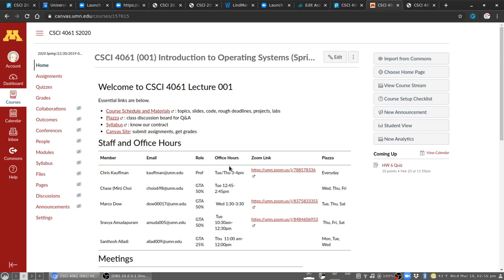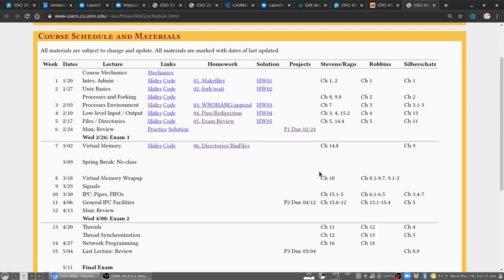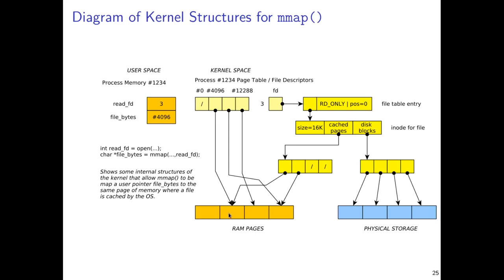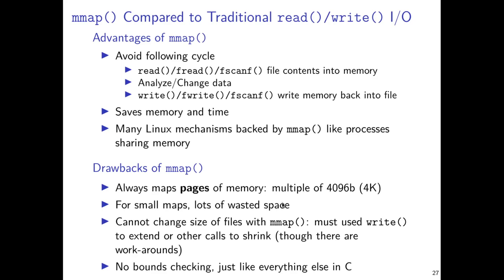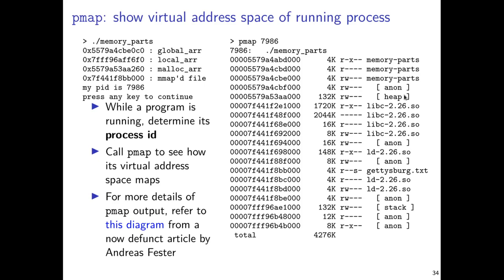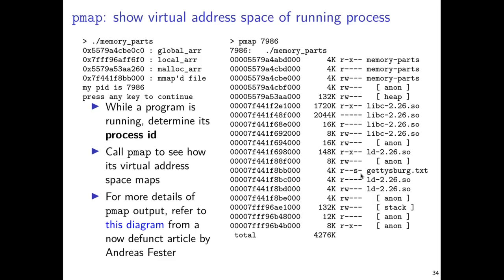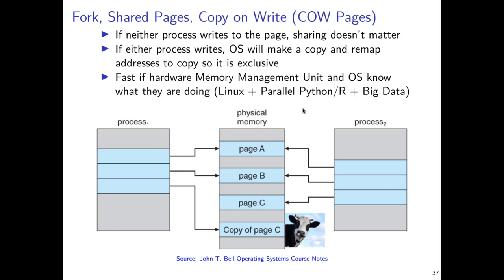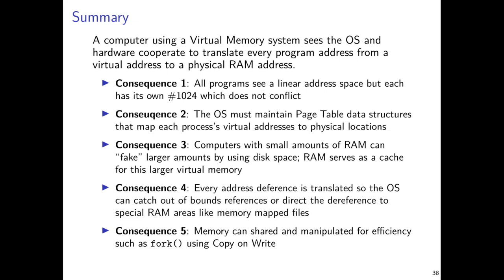UMN CSCI 4061 07 Virtual Memory Wrap-up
Ends discussion of the virtual memory system with overview of the pmap utility and instances of sharing memory pages between programs.